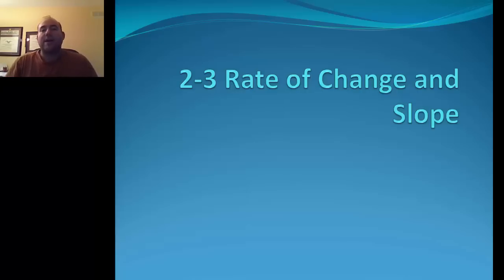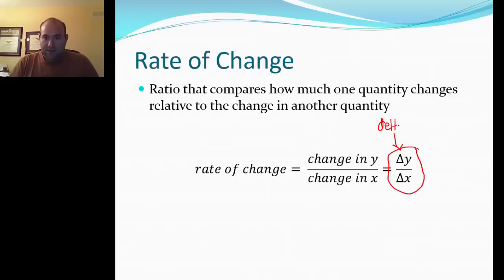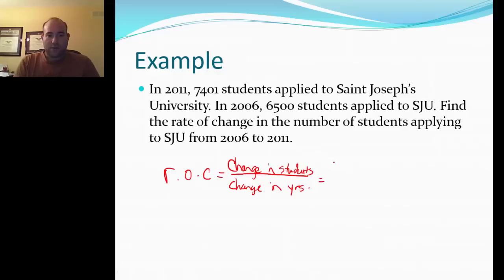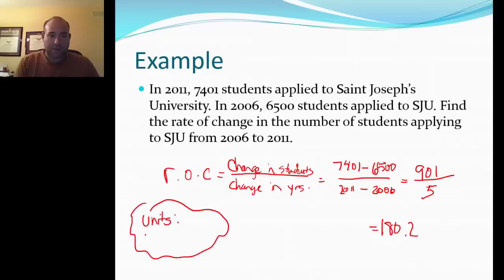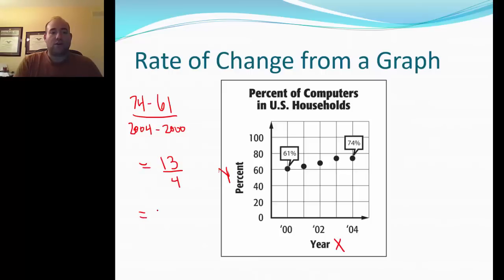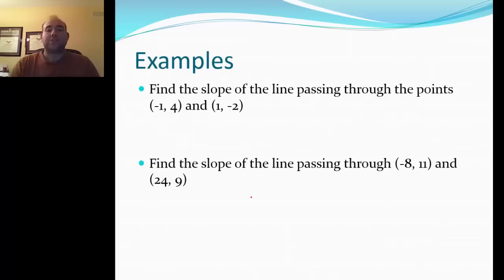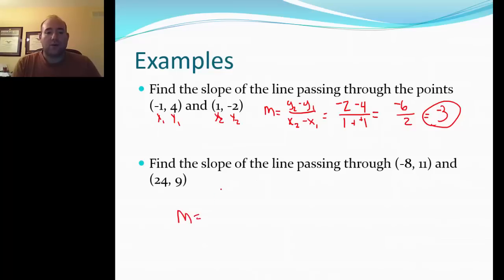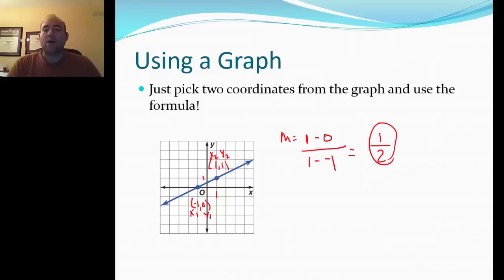2-3 Rate of Change